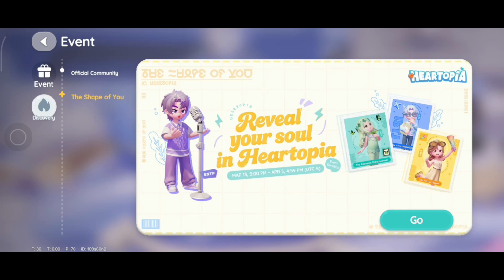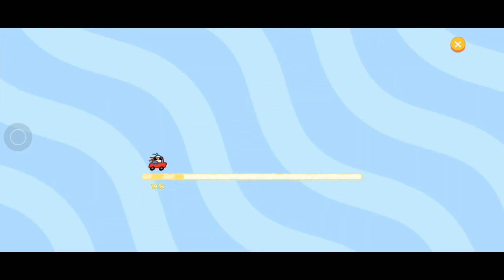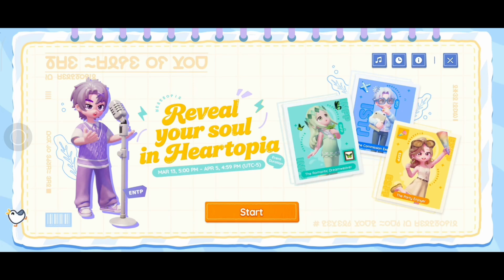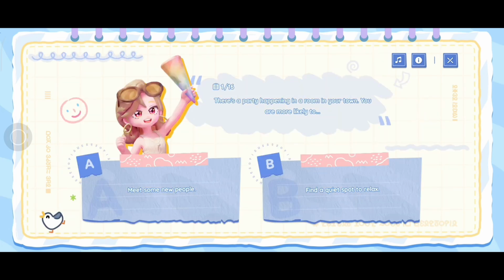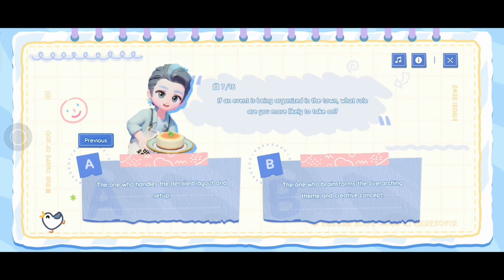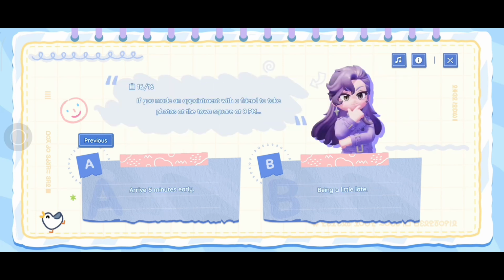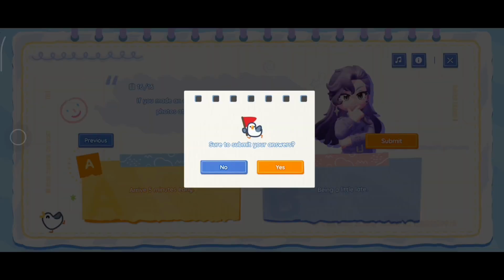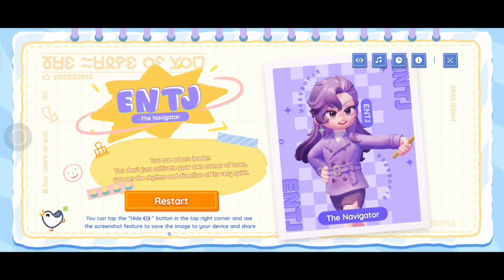MIND BLOWN Results - how to take MBTI test in Heartopia full guide tutorial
Want to discover your personality in Heartopia? This quick guide shows exactly how to access and complete the MBTI test step by step.

🧠 Access the MBTI test from the Shape of You event
📱 Tap the globe icon and open discovery menu
❓ Answer 16 personality questions
✅ Submit your answers to get instant results
👕 Unlock special MBTI outfits in the shop